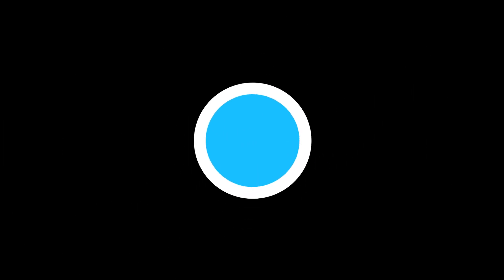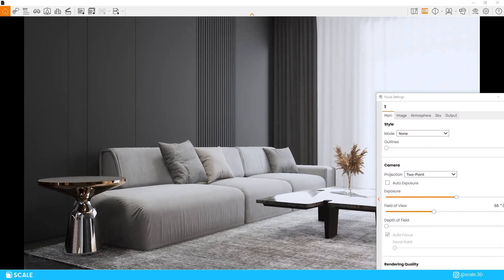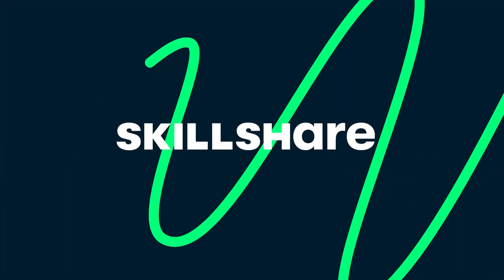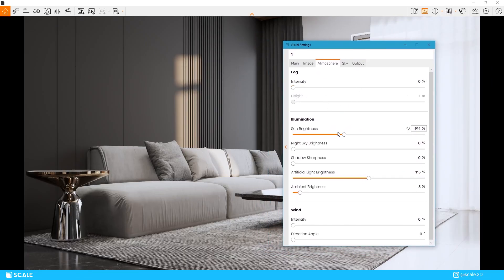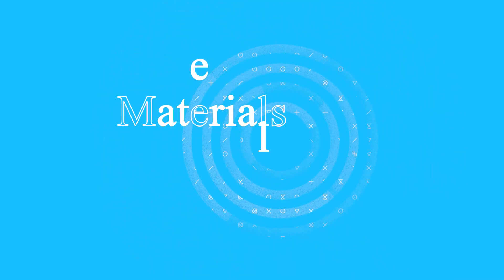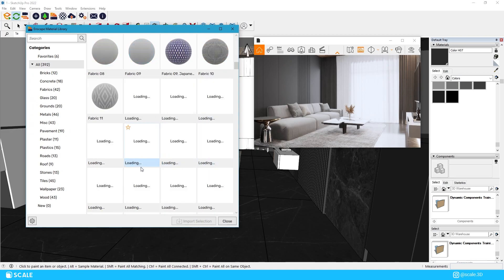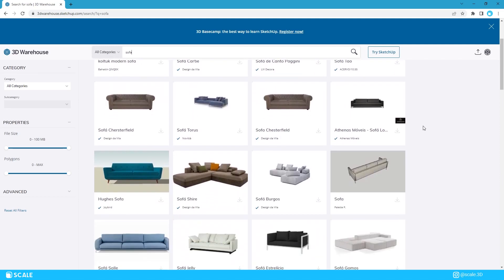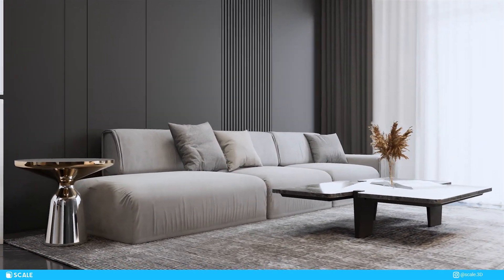4 Reasons your renders are NOT Realistic in Enscape